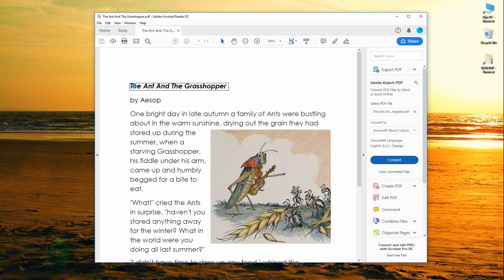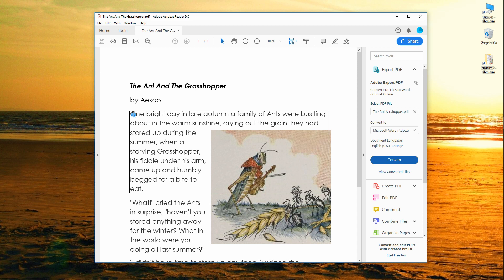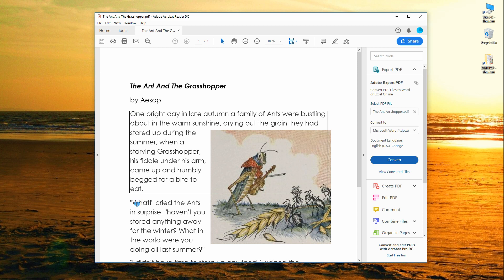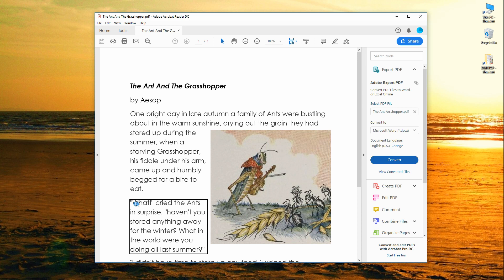Excelentes Soluções para Converter PDF para MP3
Quer ouvir o conteúdo de um PDF? É fácil usar o Zamar ou o Adobe Acrobat para obter o áudio do livro. Além disso, se você seguir as instruções do vídeo, também poderá aproveitar o conteúdo em PDF em seu celular.